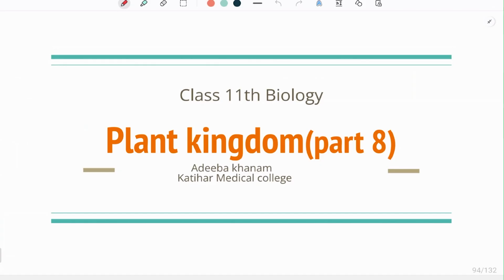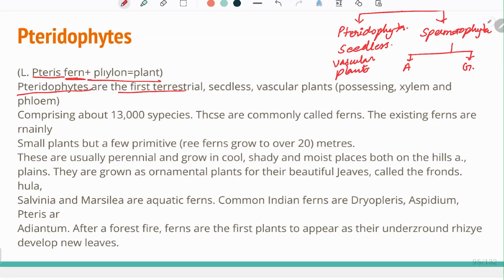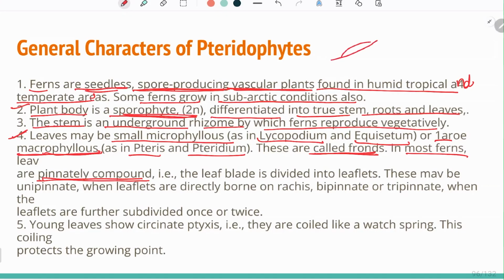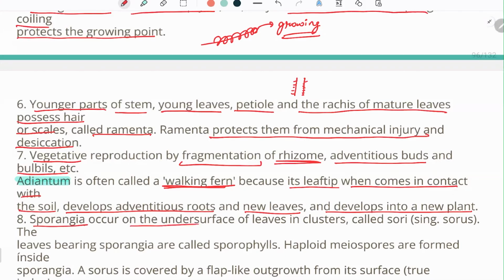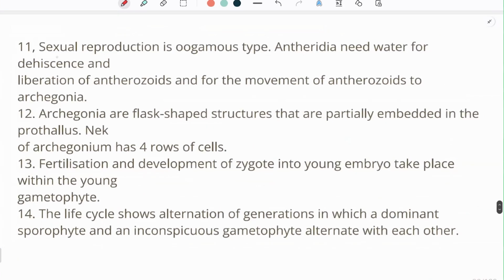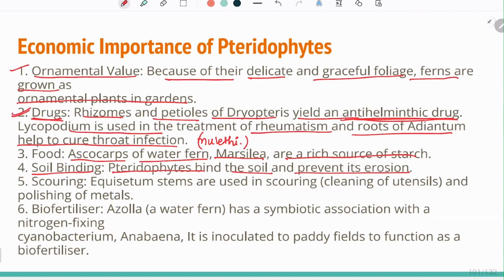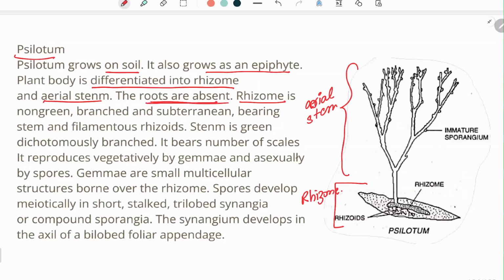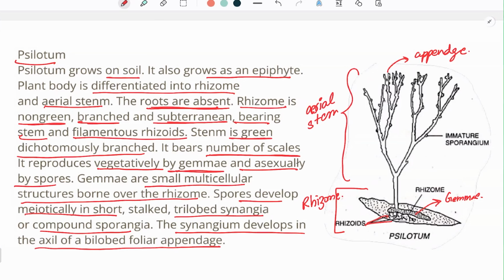Plant Kingdom | Lecture 8 | Class 11 Biology | Adeeba Khanam